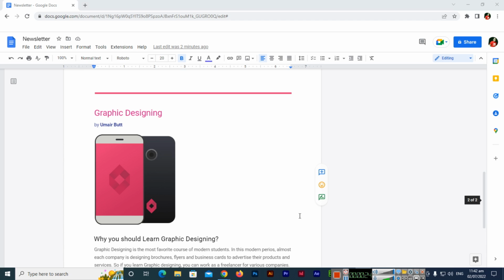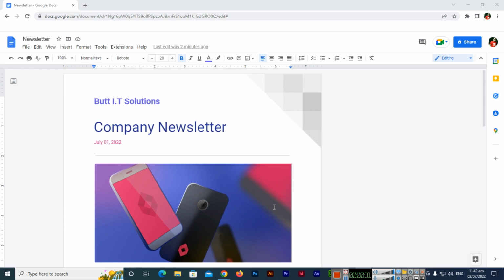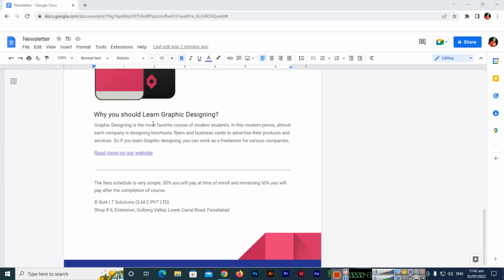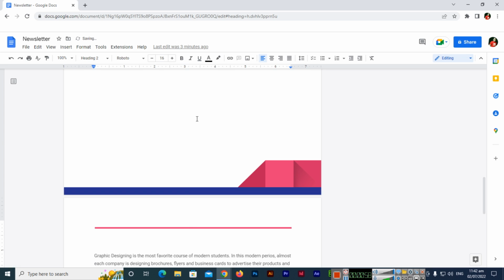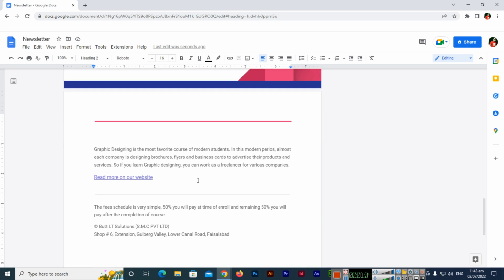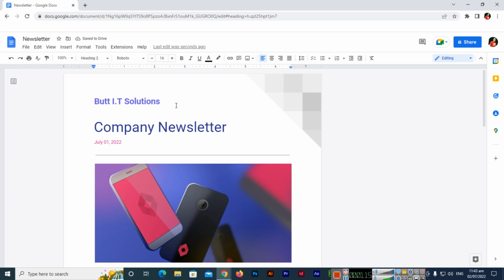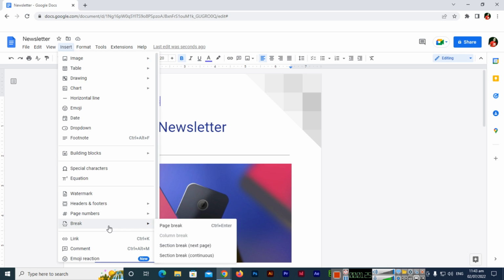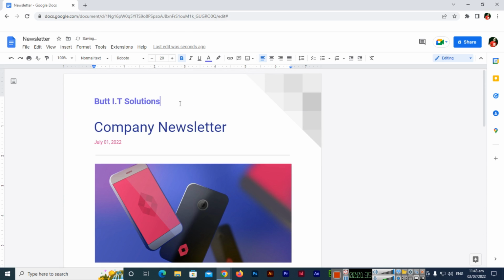How to Insert a New Page in Google Docs on Desktop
In this video, you can learn how to insert a new page in Google Docs on Desktop. Here I have explained the page break option in Google Docs, you can follow and use this method to insert another page.